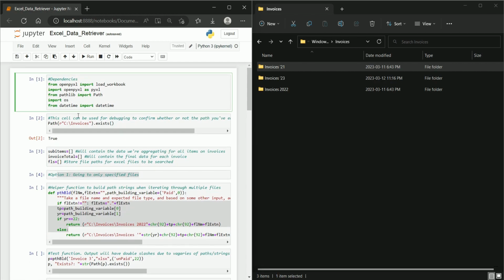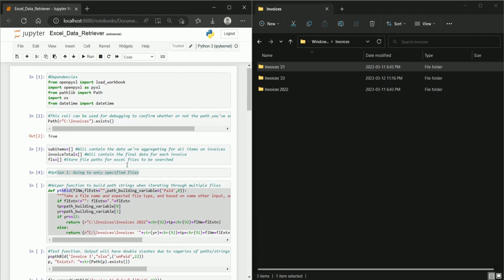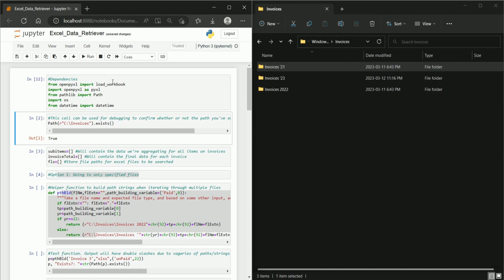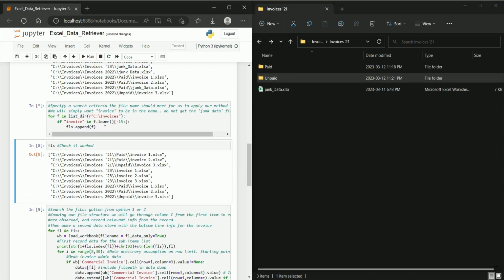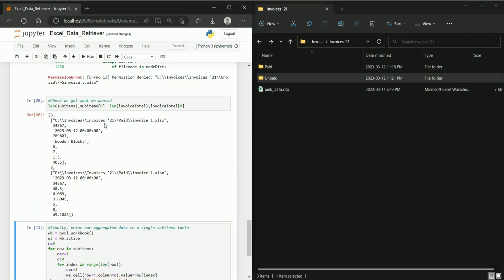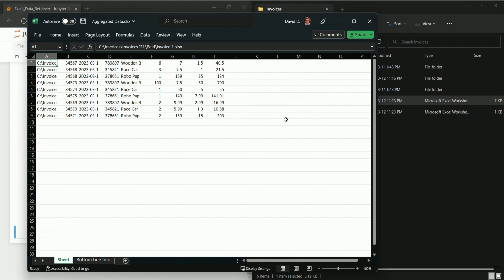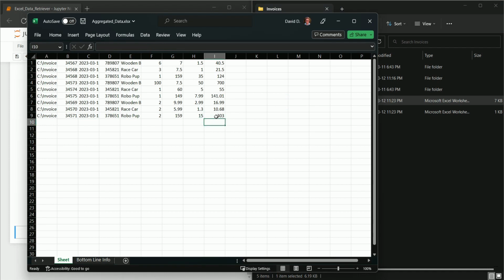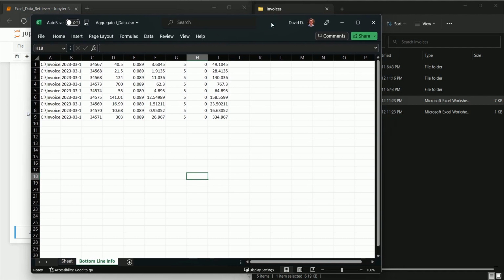How To Summarize Many Excel Files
You can find my blog posting walking through the code so as to customize it,